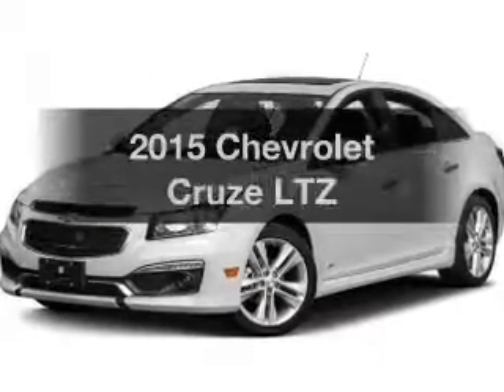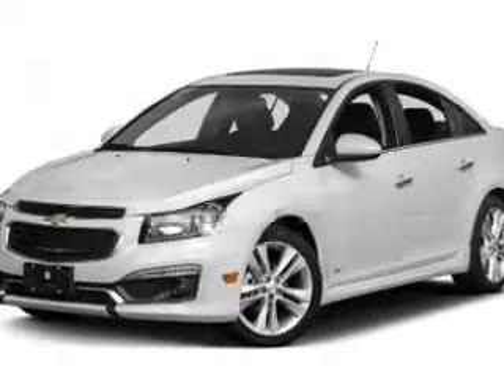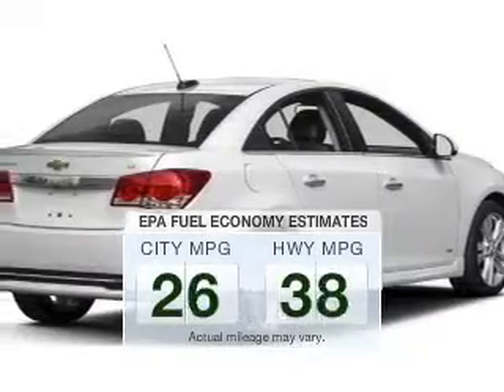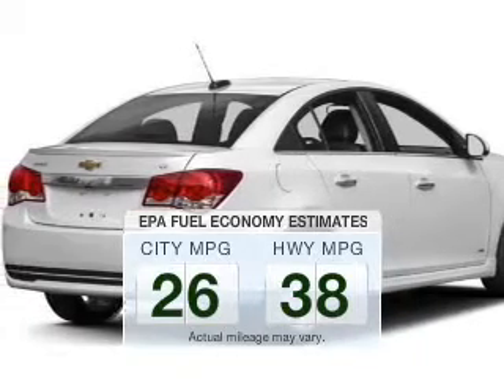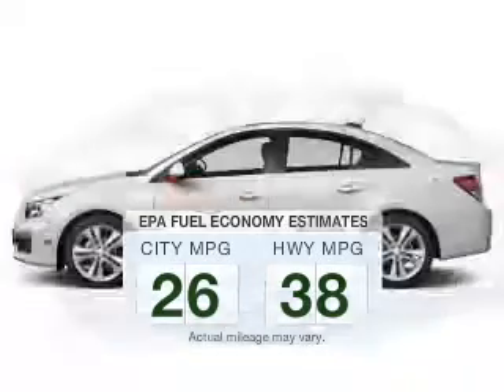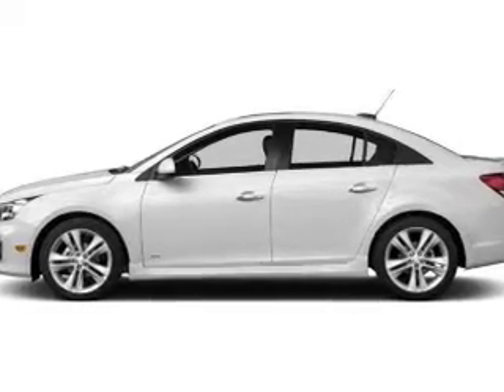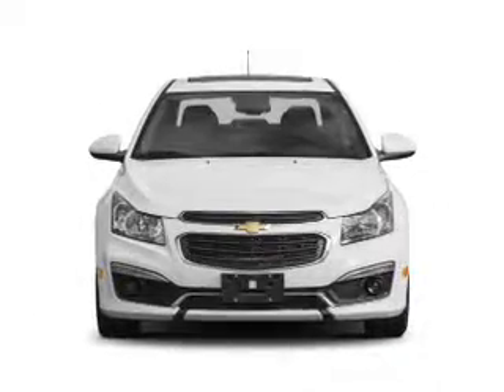2015 Chevrolet Cruze - Cleveland OH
Year: 2015
Make: Chevrolet
Model: Cruze
Trim: LTZ
Engine: 1.4 L, 4 cylinder
Transmission:
Color: Red
Mileage: 2
Address:
15315 Lorain Avenue